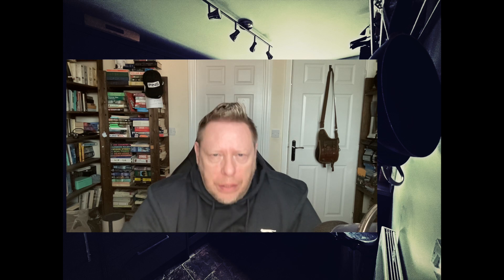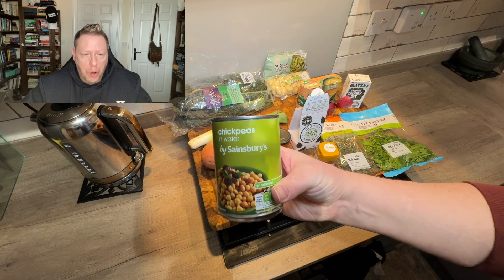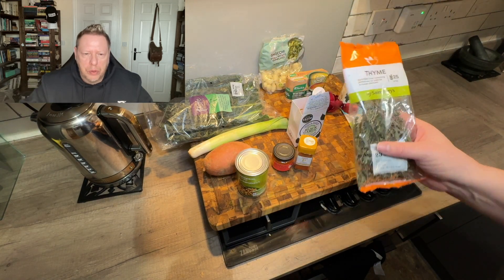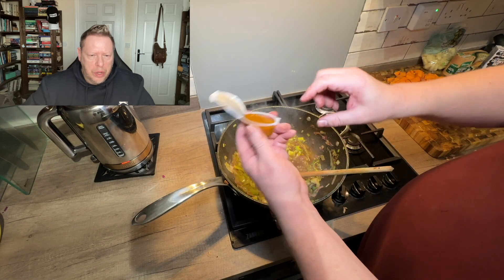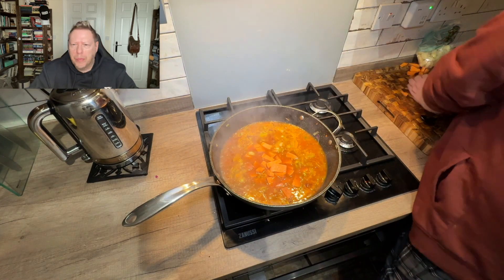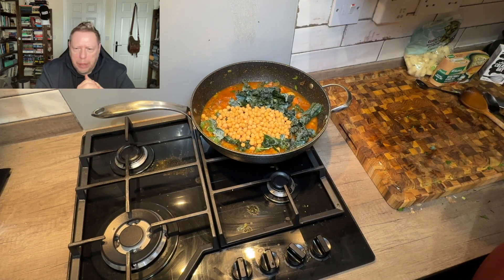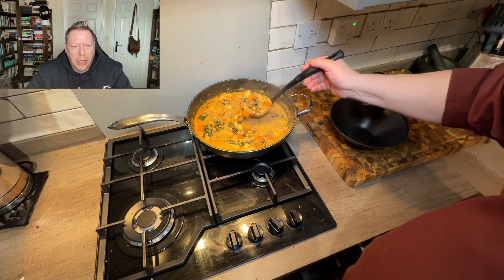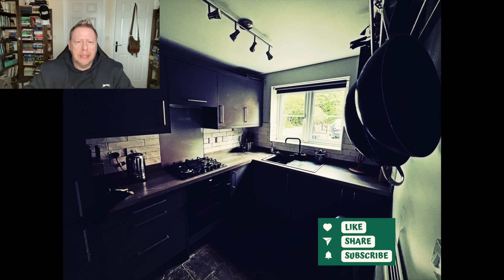Gnocchi Soup with Sweet Potatoes, Kale and Chick Peas. Another Vegan dish for Veganuary.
Intro 00:00
Ingredients 01:08
Cooking 02:42

Probably the last of my Veganuary dedicated dishes. Other Vegan dishes will come..for Vegafebruary, or VegArch. You know the drill.

Ingredients:

A can of chickpeas
A large sweet potato
A medium sized leek
A large handful of kale..in this case Cavolo Nero 4 or 5 stalks chopped roughly
A 500g pack of gnocchi
1 litre of Veg Stock
1 red onion
5 cloves of garlic…. I found some black garlic in store.. it’s really rather sweet and lovely. Aged over a period of weeks in a warm, humid environment. Regular garlic is just fine. But black garlic is a nice treat. You can eat them like sweets.

90g Small jar of Sun dried tomato paste…or jar of sun dried tomatoes.. either way is good.
Smoked Paprika - 1 tsp
Fresh Parsley - small handful, chopped..two tbsps…
Fresh Thyme - 4 sprigs …
3 large tbsps of Oat cream

Instructions
Soften the onion & leek.
Add sweet potato and continue to soften.
Add splashes of water.
8-10 mins.
Throw in the sun dried tomato paste and garlic. A few more splashes of water, softening as you go.
5 mins
Add the veg stock, paprika, parsley and thyme
2 mins
Add the kale.
2 mins
Then the chickpeas.
Simmer, covered for 10 minutes.
Add the gnocchi.
10 mins until the gnocchi is almost ready.
Add the plant cream.
2 more mins
Serve